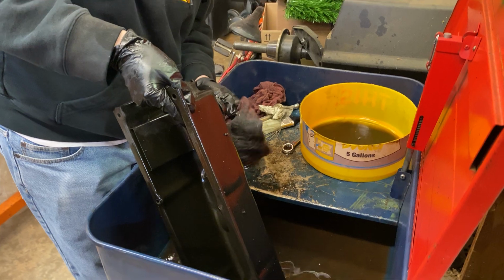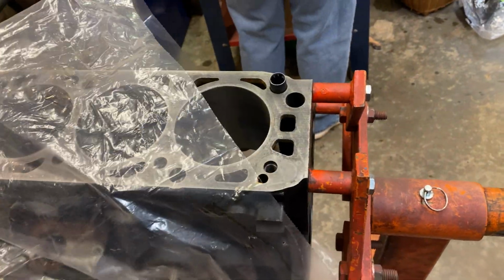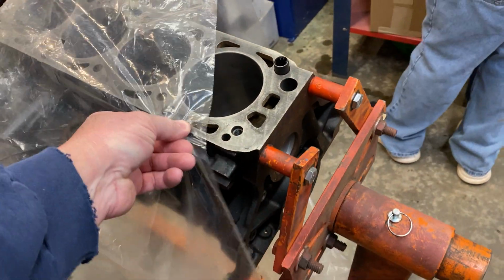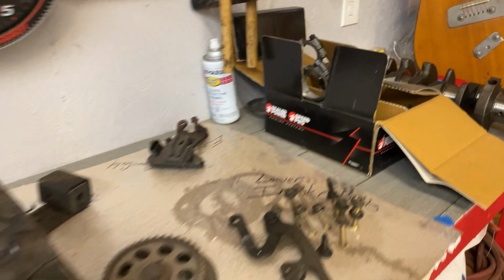Cleaning Parts an Getting Ready for 2.5 liter Ford Engine Rebuild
🔗 TOOLS or PRODUCTS mentioned in this video:
Ford Ranger Pick-Ups (93-11) Haynes Repair Manual
Sta-Lube Extreme Pressure Engine Assembly Lube
YELLOW JACKET Engine Load Leveler 1500lbs
FINITEX - Black Nitrile Disposable Gloves
Alloyman 1/2 inch Cordless Impact Wrench